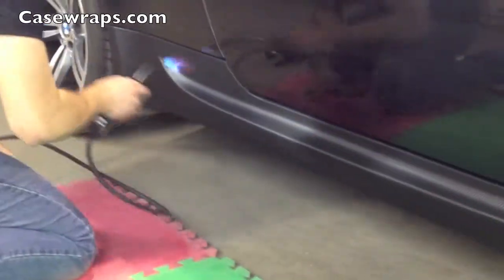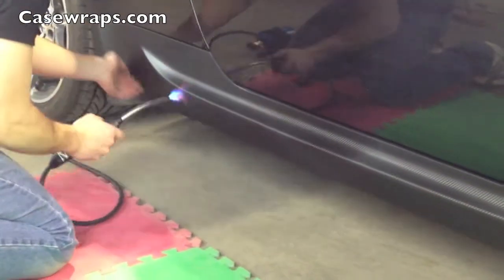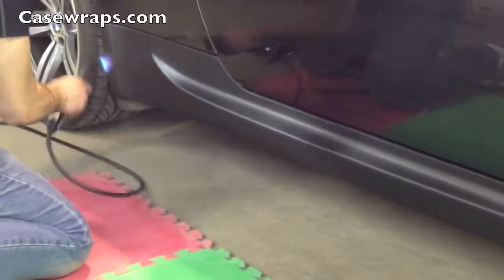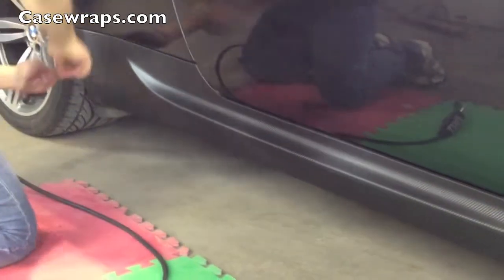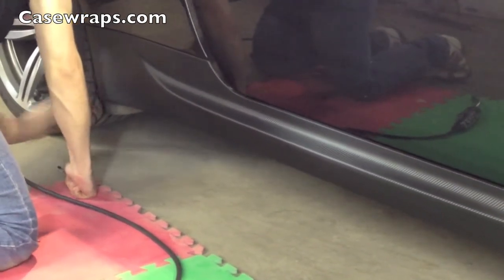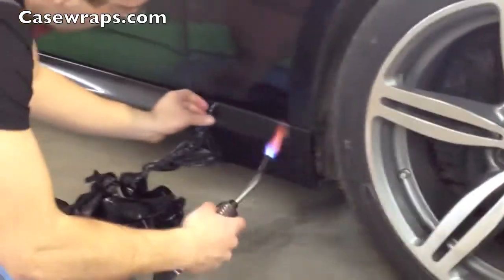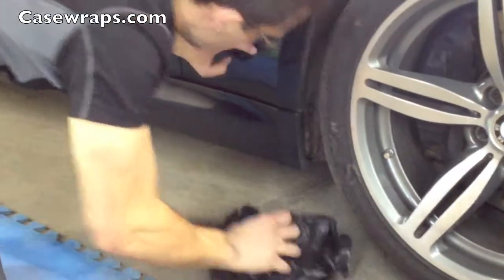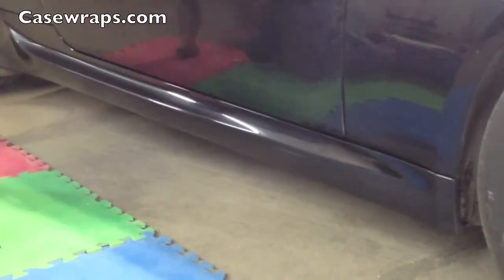DIY 3M 1080 Vinyl Removal - With Flame - Proceed at your own risk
Do it yourself DIY Vinyl Decal Wrap Removal with FLAME.  Propane torch used to warm up the metal and vinyl so that it comes off very easy and without adhesive.  Removing of 3M Black Carbon Fiber off a BMW M6 Rocker panel / skirting. Narration describing reason why we use flame and the technic on how to do it without burning vehicle, paint or vinyl.